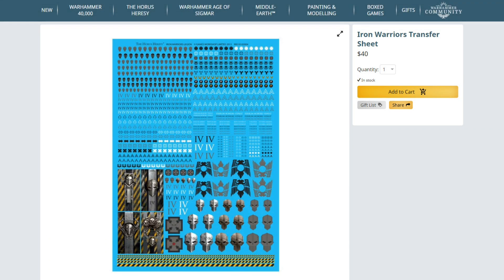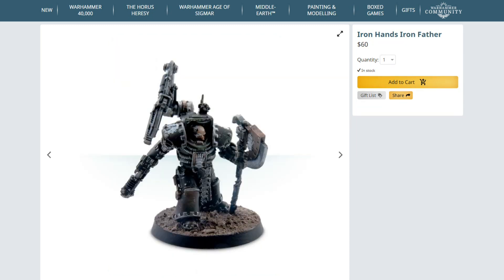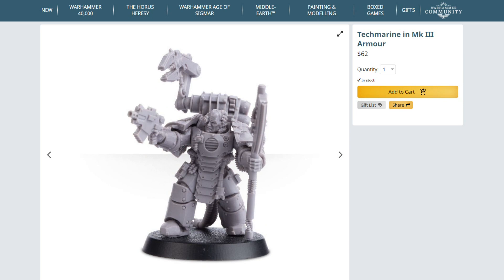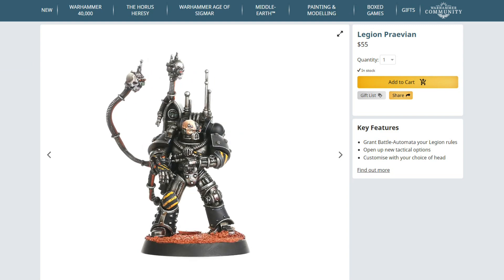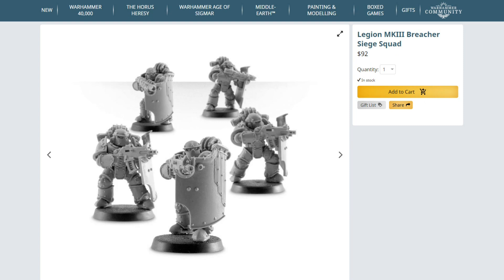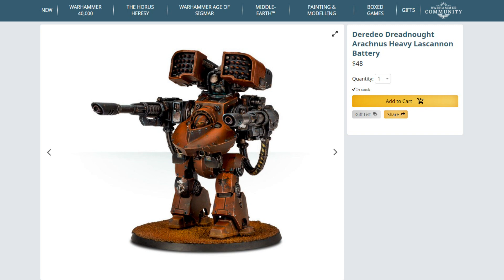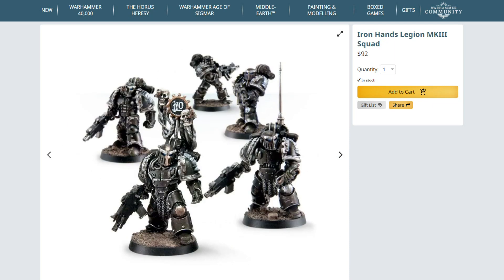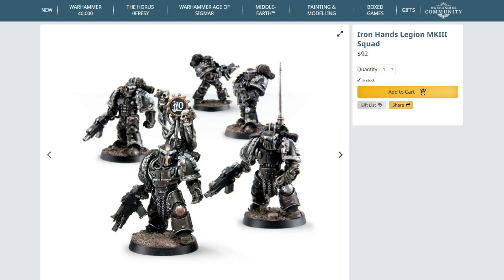Genesis of an Army Project